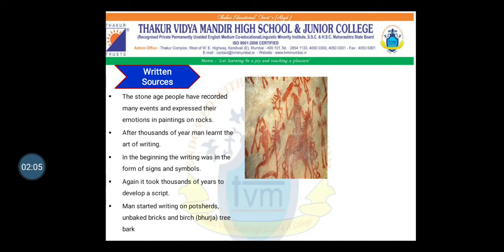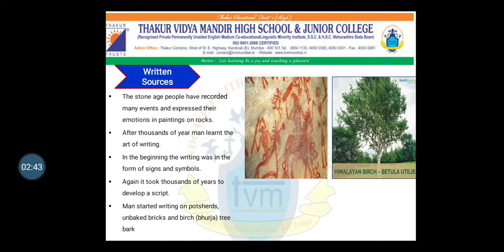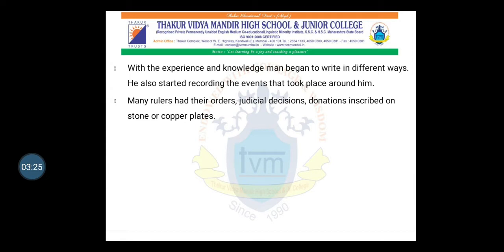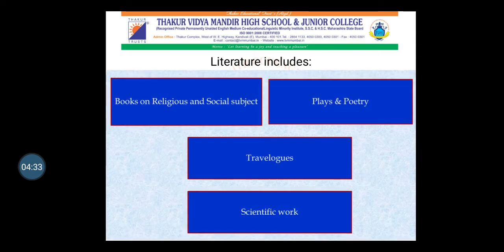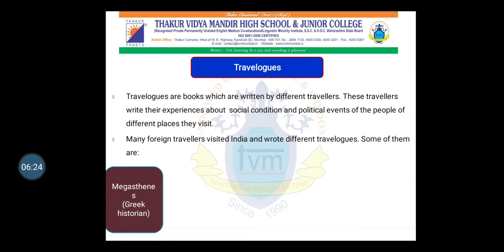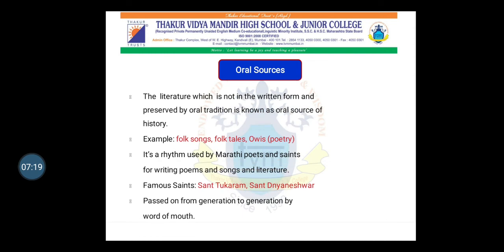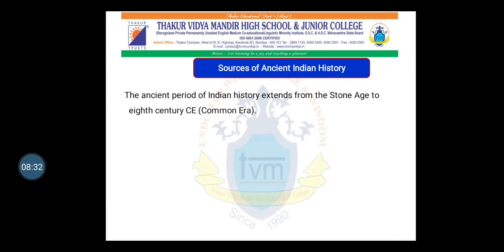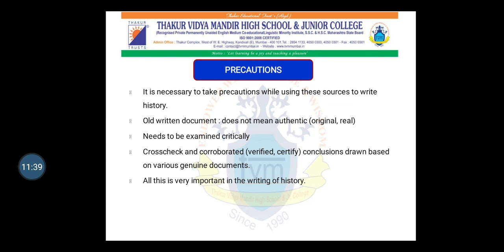TVMHS STD 6 HISTORY CHAPTER 2 PART 2 MS. ANURADHA SHARMA